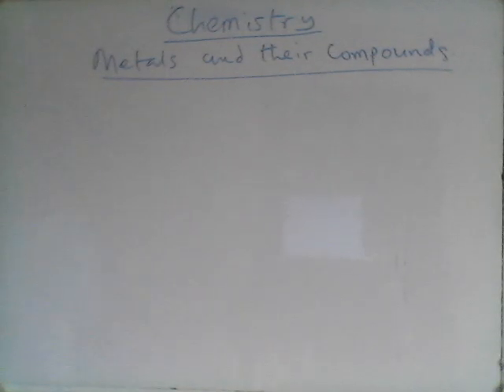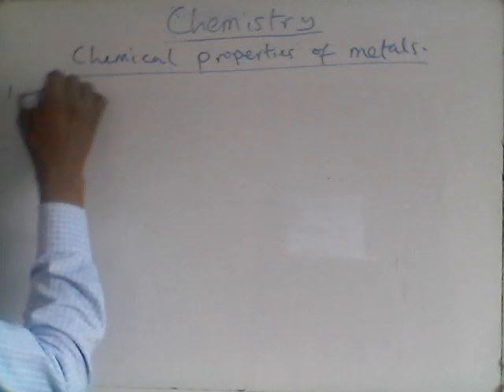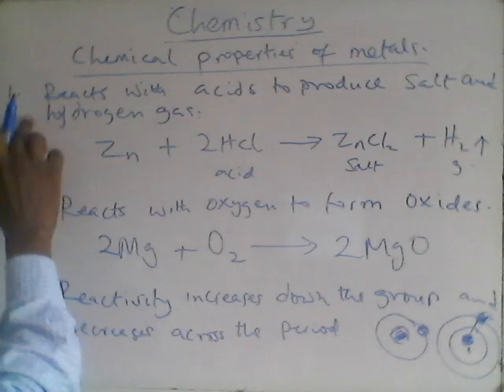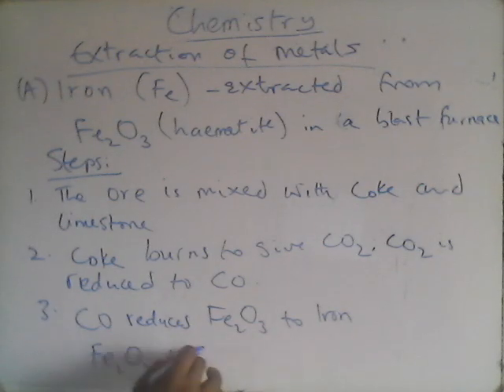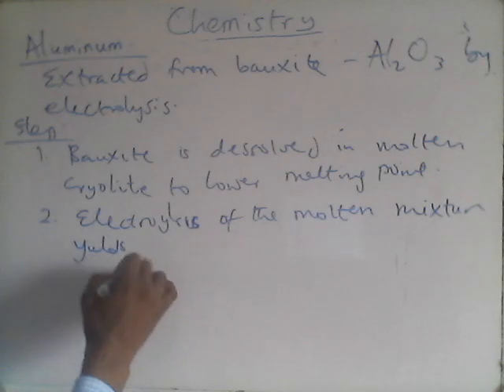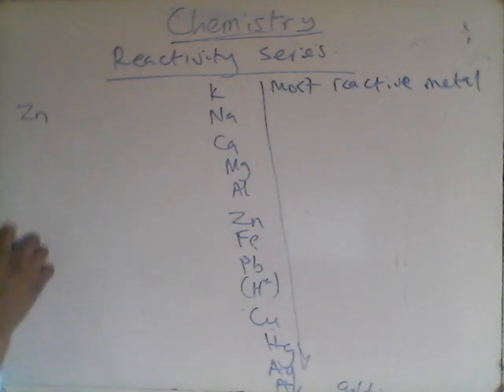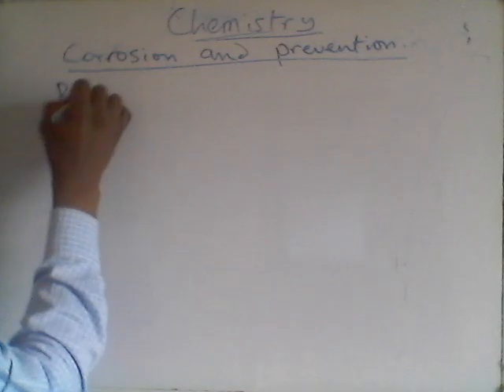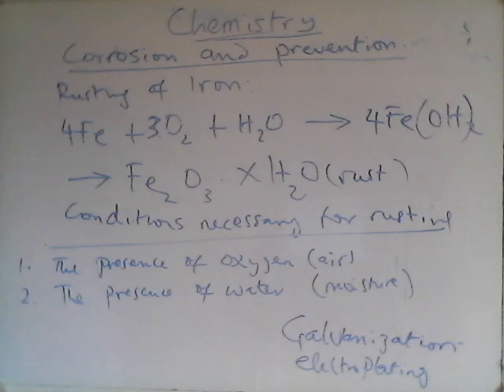Metals and Their Compounds Made Easy | Reactivity Series, Extraction, Rusting & Prevention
Master one of the most important Chemistry topics for WAEC/NECO 2025 with this well-structured and exam-focused lesson from Upvision Concepts Academy!

In this video, we break down Metals and Their Compounds in a way that is easy to understand, using real-life examples and exam-style explanations.

🧪 What You’ll Learn in This Video:
✅ General properties of metals (physical & chemical)
✅ Reactivity series of metals and its importance
✅ Extraction of iron (blast furnace) and aluminium (electrolysis)
✅ The rusting process, its chemical equation, and prevention methods
✅ 10 NECO-style Chemistry questions and answers to test your knowledge

✔️ WAEC SSCE 2025 Chemistry Students
✔️ NECO 2025 Candidates
✔️ JAMB UTME Science Students
✔️ Chemistry Teachers and Tutors
✔️ SS2 & SS3 Learners preparing for school exams

📌 Don’t just read your Chemistry textbook — learn visually and conceptually with Upvision Concepts Academy.

📺 Learn | Revise | Pass — with Upvision Concepts Academy
🧠 10 NECO-STYLE QUESTIONS & ANSWERS

Which of the following metals is extracted using electrolysis?
A. Iron
B. Copper
C. Aluminium
D. Zinc
Answer: C. Aluminium

What is the primary ore of iron?
A. Bauxite
B. Haematite
C. Galena
D. Cryolite
Answer: B. Haematite

The product of the reaction between iron and oxygen in moist air is:
A. Iron chloride
B. Rust
C. Slag
D. Iron hydroxide
Answer: B. Rust

The most reactive metal among the following is:
A. Zinc
B. Potassium
C. Iron
D. Copper
Answer: B. Potassium

Which of the following metals cannot displace hydrogen from dilute acids?
A. Sodium
B. Zinc
C. Iron
D. Copper
Answer: D. Copper

Which of the following processes protects iron by coating it with zinc?
A. Anodizing
B. Galvanization
C. Electroplating
D. Alloying
Answer: B. Galvanization

In the blast furnace, what acts as the reducing agent?
A. Limestone
B. Carbon dioxide
C. Carbon monoxide
D. Air
Answer: C. Carbon monoxide

What is the role of cryolite in aluminium extraction?
A. Electrolyte
B. Reducing agent
C. Flux
D. Solvent to lower melting point
Answer: D. Solvent to lower melting point

Which metal is used as a sacrificial anode?
A. Copper
B. Iron
C. Magnesium
D. Aluminium
Answer: C. Magnesium

Which of the following is the correct equation for the rusting of iron?
A. Fe + H₂O + O₂ → Fe₂O₃·xH₂O
B. Fe + HCl → FeCl₂ + H₂
C. Fe + CuSO₄ → FeSO₄ + Cu
D. Fe + O₂ → FeO
Answer: A. Fe + H₂O + O₂ → Fe₂O₃·xH₂O

00:02 – Introduction to Metals and Their Compounds
00:24 – Lesson Overview & Past Questions
00:37 – Physical Properties of Metals (Conductivity, Melting Point, Malleability, Ductility, Lustre, Sonority, Density)
04:05 – Chemical Properties of Metals (Reactions with Acids & Oxygen, Reactivity Trends)
08:57 – Extraction of Iron from Hematite (Blast Furnace Process)
11:42 – Role of Limestone & Slag Formation in Iron Extraction
13:10 – Extraction of Aluminium from Bauxite (Electrolysis Method)
14:49 – Electrodes & Products in Aluminium Extraction
15:32 – Reactivity Series (Order, Rules, Displacement Reactions)
17:59 – Applications & Implications of the Reactivity Series
21:04 – Introduction to Corrosion of Metals
21:29 – Rusting of Iron (Process & Conditions)
24:32 – Methods of Preventing Rust (Painting, Greasing, Galvanizing, Electroplating, Sacrificial Protection)
26:01 – Conclusion & Past Questions Link